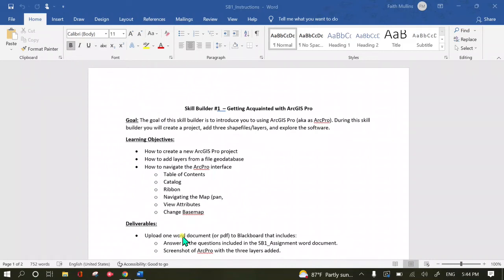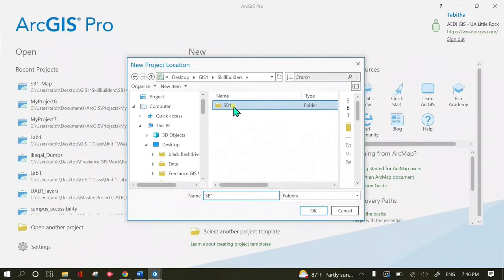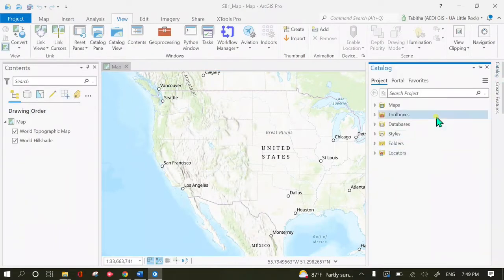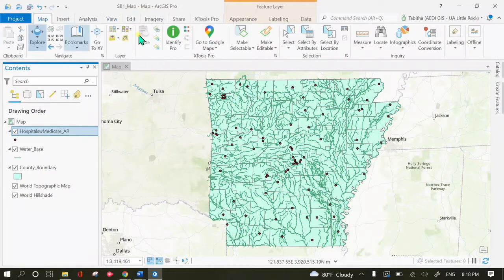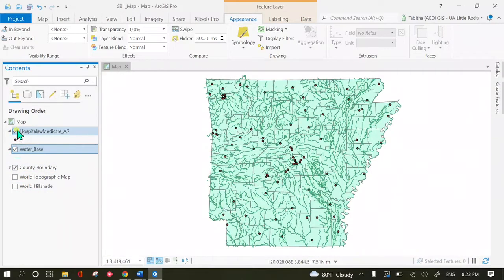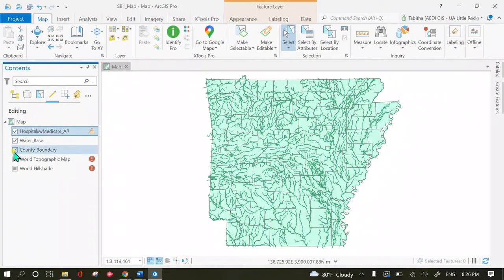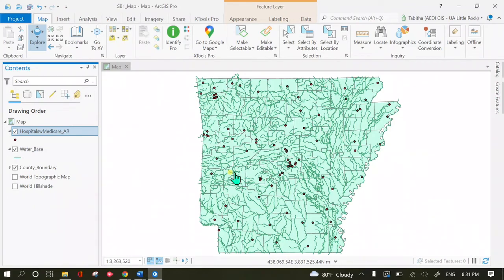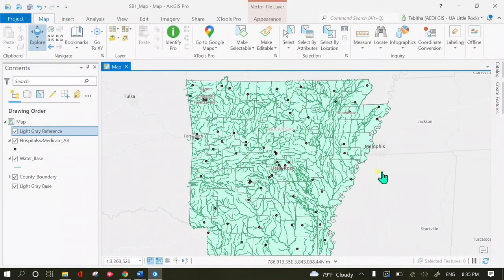SB1 - Getting Acquainted with ArcGIS Pro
Goal: The goal of this skill builder is to introduce you to using ArcGIS Pro (aka as ArcPro). During this skill builder you will create a project, add three shapefiles/layers, and explore the software.
Learning Objectives:
• How to create a new ArcGIS Pro project
• How to add layers from a file geodatabase
• How to navigate the ArcPro interface